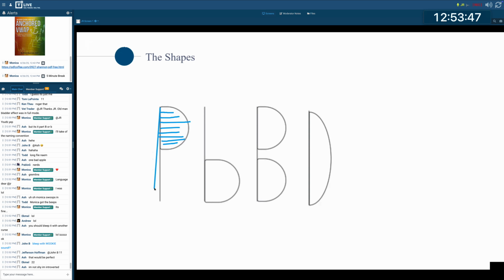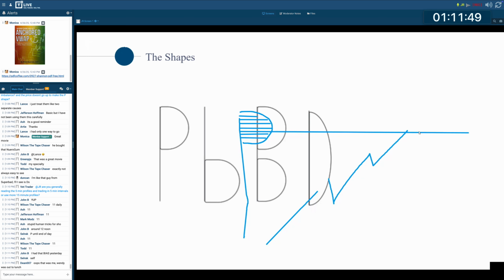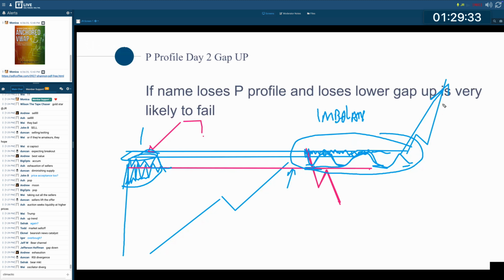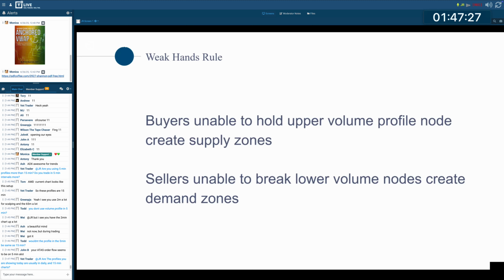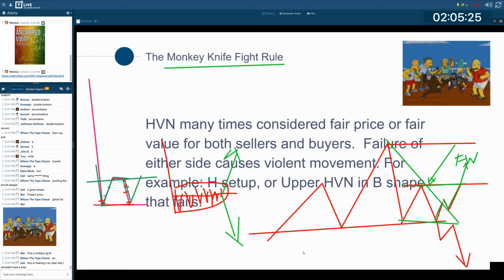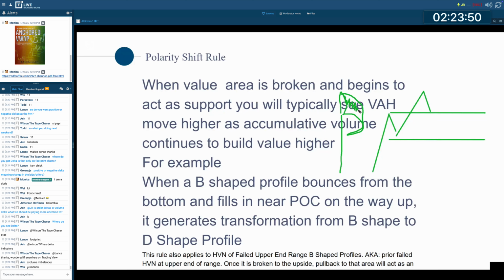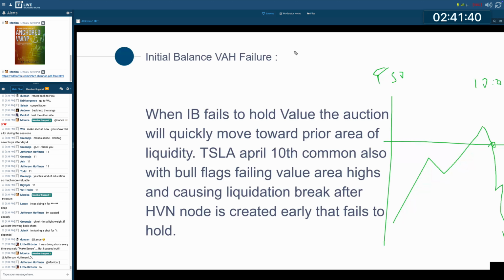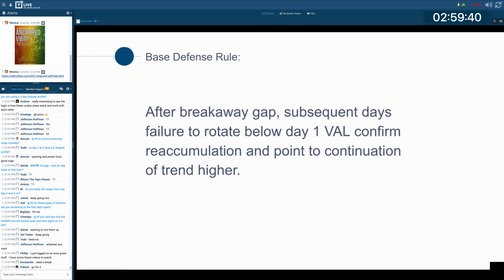Day 2 Part B